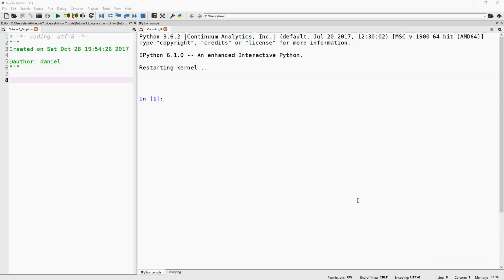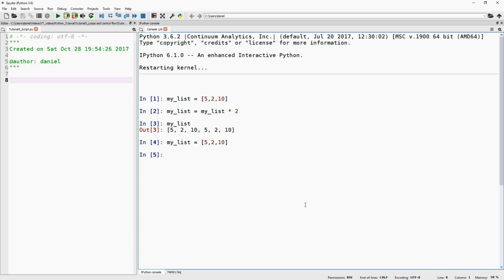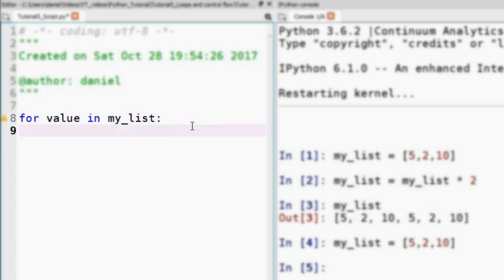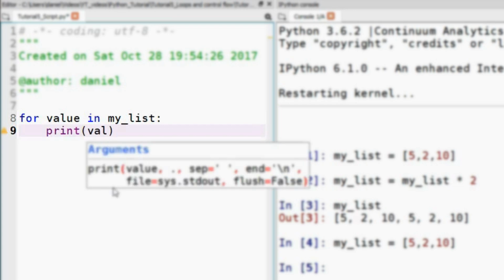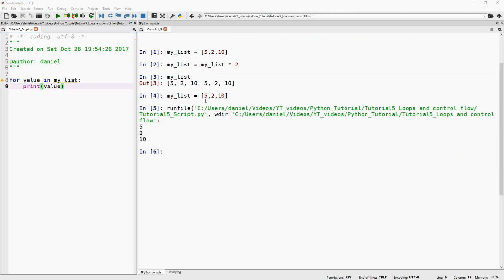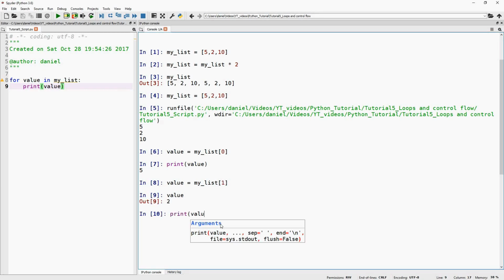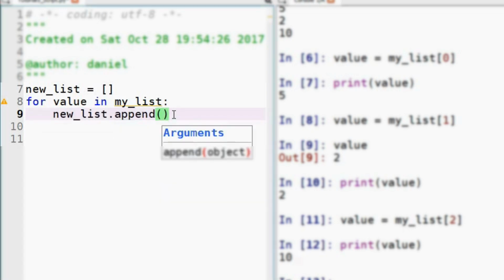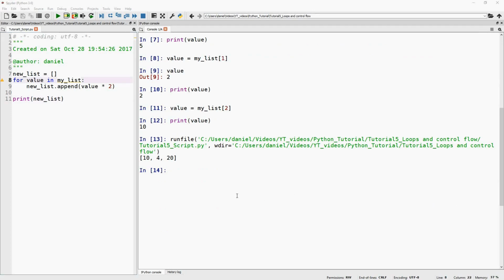For Loops - Python Tutorial #5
In this video we learn about the for loop. Especially in the beginning for loops are useful because they work very naturally with lists. A for loop will just go through a list, assigning a name we specify to each element of the list in order. That we way get a very intuitive way to do whatever we want to each value in a list. For loops are in fact so useful that we rarely need its awkward sibling the while loop. More in that later.